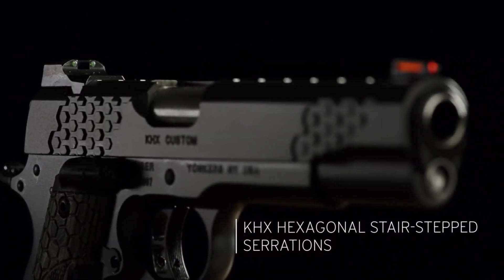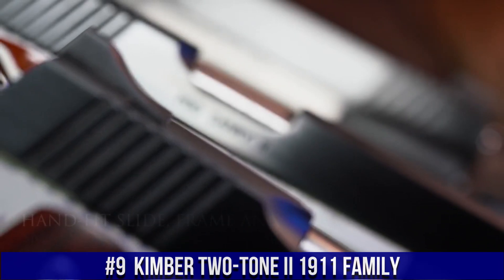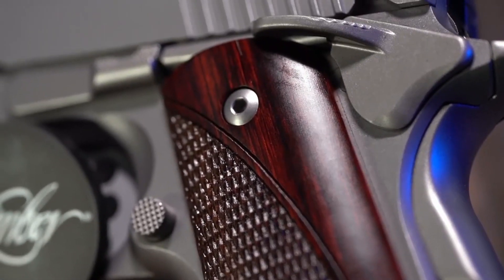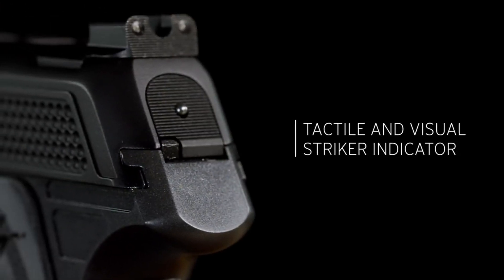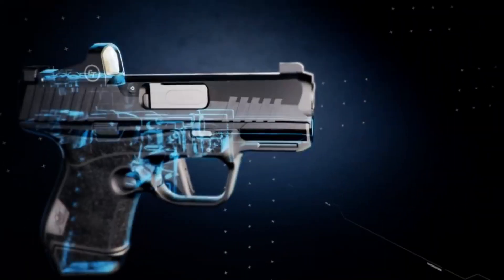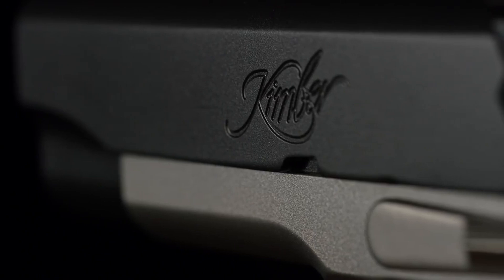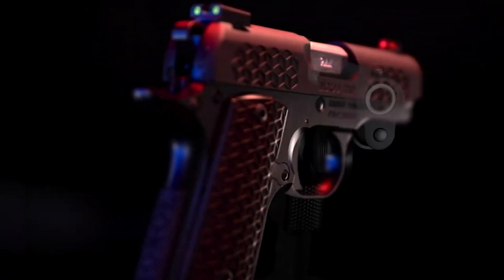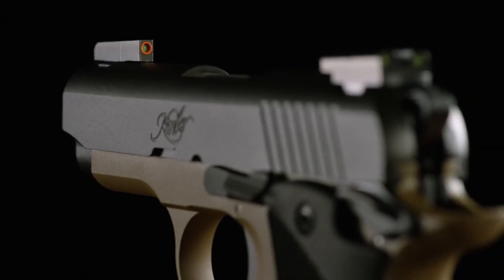Best Kimber Pistols 2025! Who Is The NEW #1?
Are you looking for the best Kimber Pistols 2025? If you don't have time for the details, here are the top 10 best Kimber Pistols in this video.

► 10. Kimber Custom Tle RL II TFS
► 9. Kimber Two-Tone II 1911 Family
► 8. Kimber Stainless II 1911
► 7. EVO SP CS
► 6. Kimber KHX Custom
► 5. Kimber’s R7 Mako
► 4. Kimber Aegis Elite Pro OI
► 3. KIMBER KHX CUSTOM RL OI
► 2. Kimber Micro9 Triari
► 1. Kimber Micro 9 Desert Night DN

Kimber pistols are synonymous with quality craftsmanship and attention to detail. Made in America, these firearms offer a blend of classic design and modern features. With a reputation for accuracy, reliability, and exceptional fit and finish, Kimber pistols are favored by both discerning shooters and collectors alike.

Hope you enjoyed my Top 10 Best Kimber Pistols To Buy in 2025 Video.